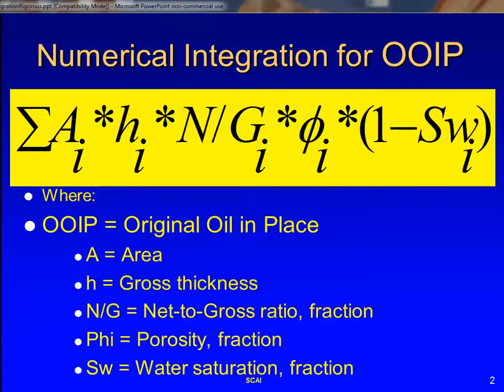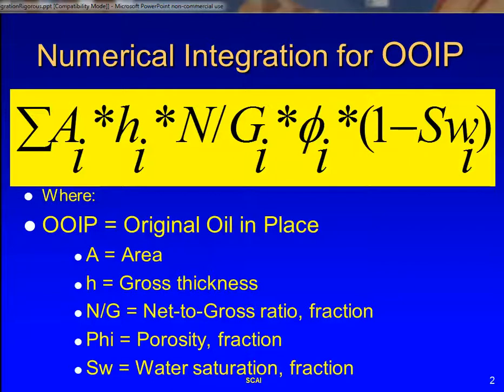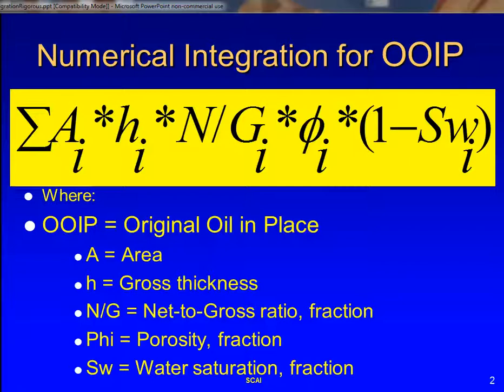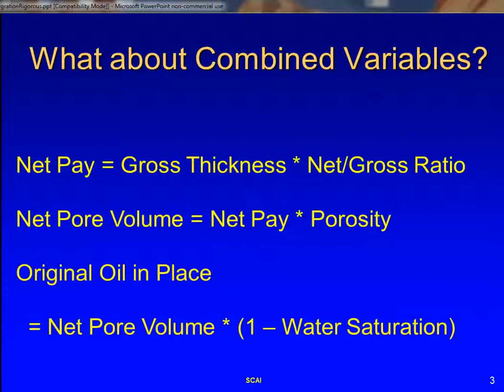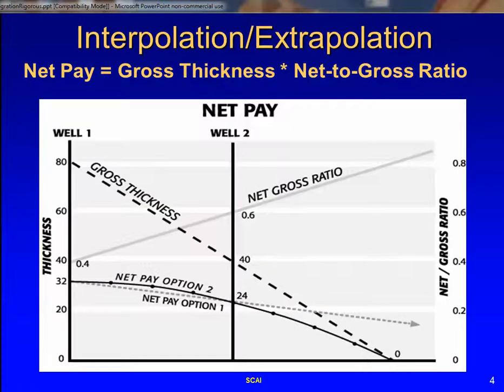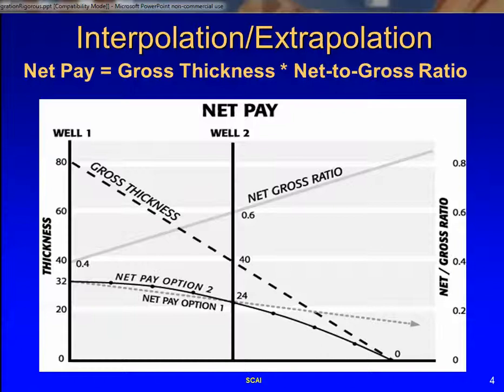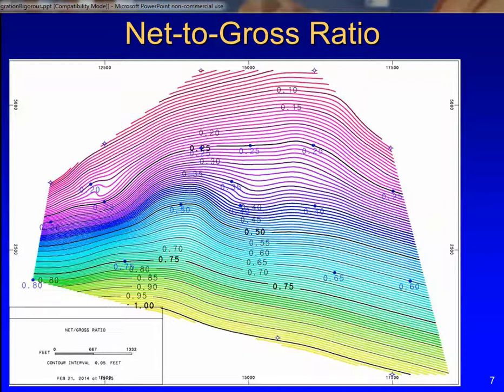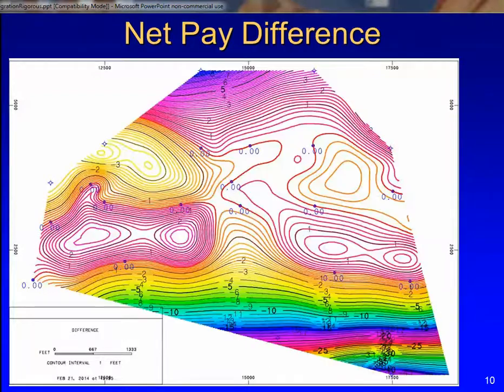Contour Map Software - Integration Essentials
Integration essentials with Contour Mapping software for reservoir modeling engineering by Dick Banks, Scientific Computer Applications, Tulsa, Oklahoma.